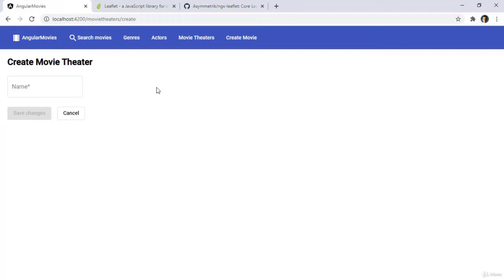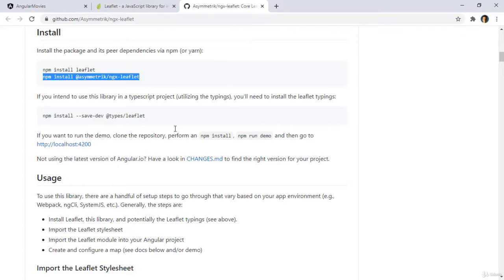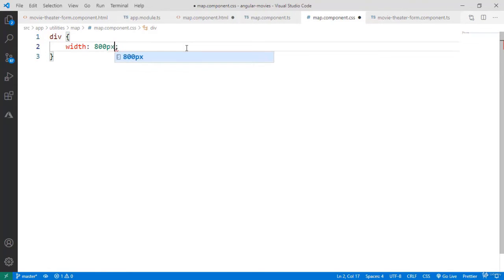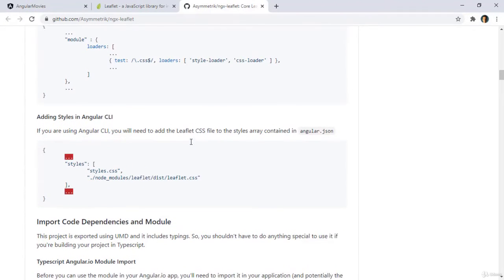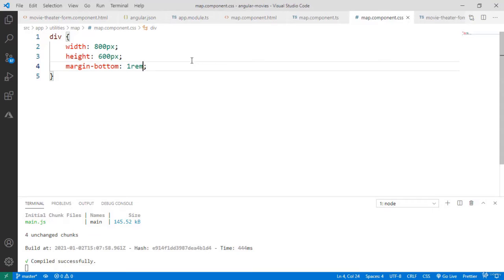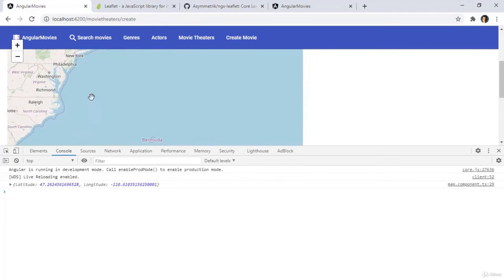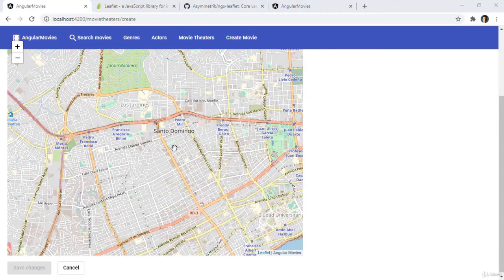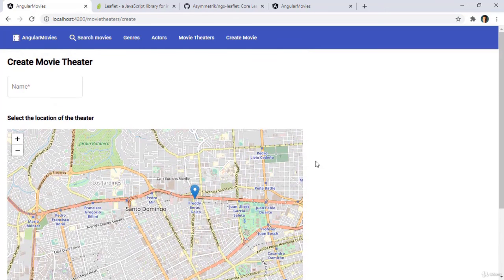13 Introduction to Leaflet Map Component